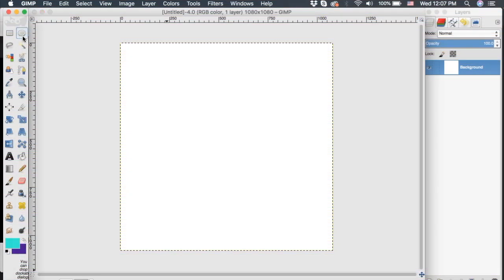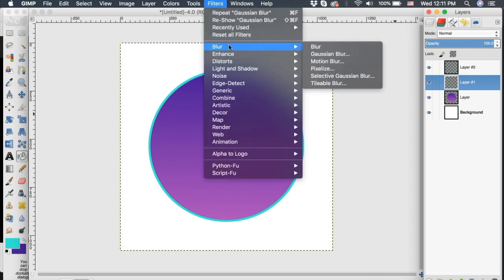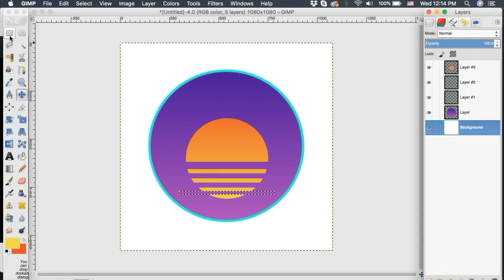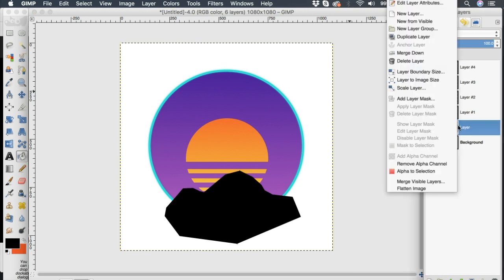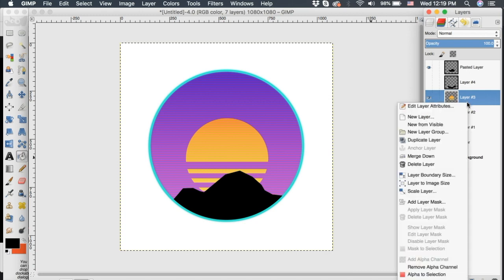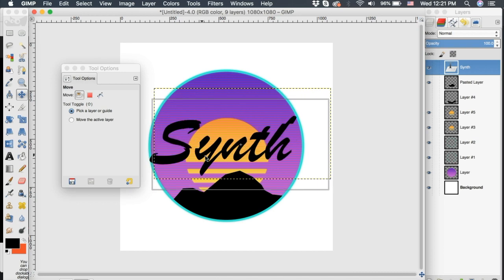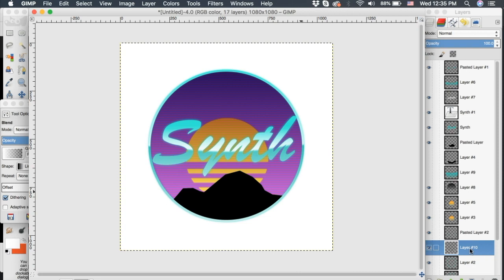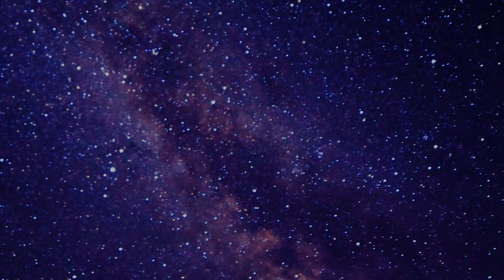Create A Simple Synth Wave Logo in Gimp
I would love to see the designs you guys create! Make sure to check out @guru_galaxy on instagram and DM me your designs.

Today we create a logo that has major synth wave vibes. Gimp has a really neat filter that helps us recreate those old analog lines.